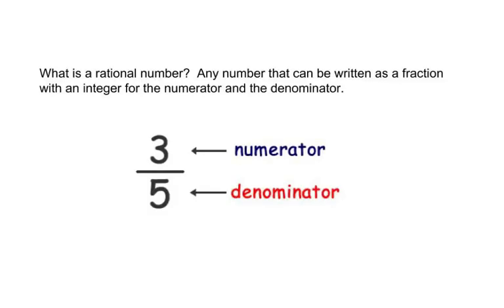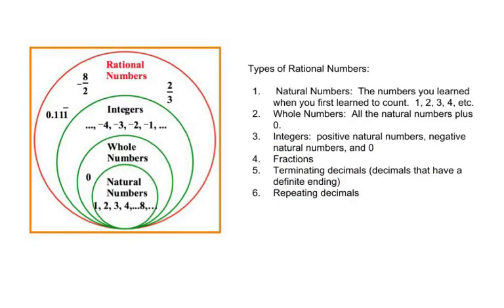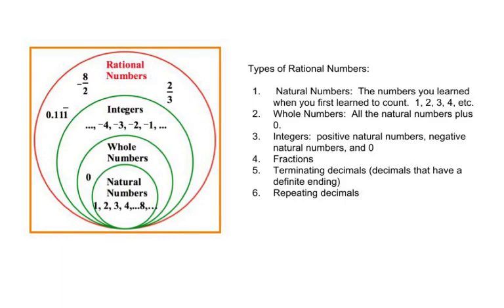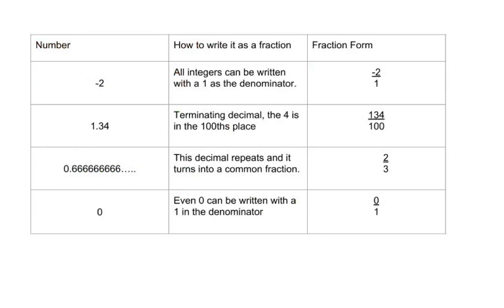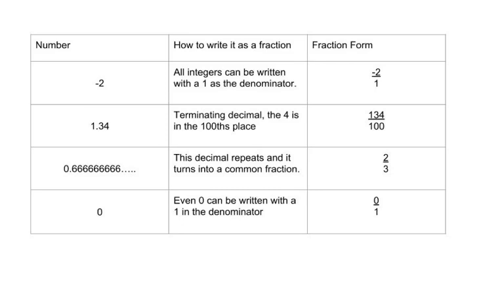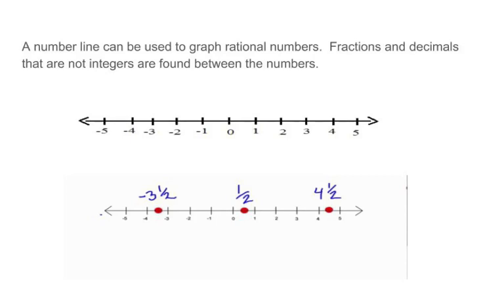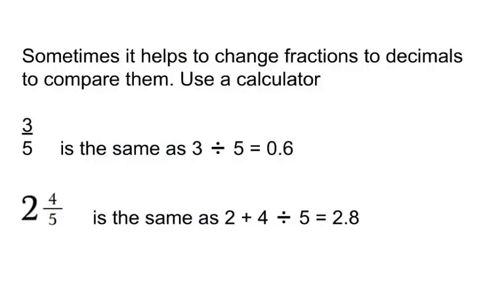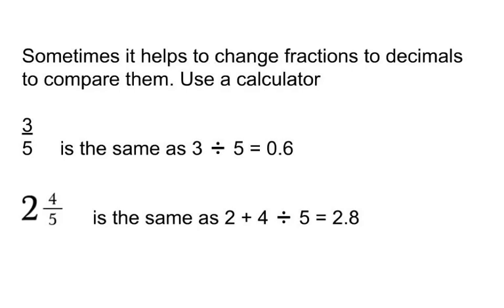Rational numbers tlc